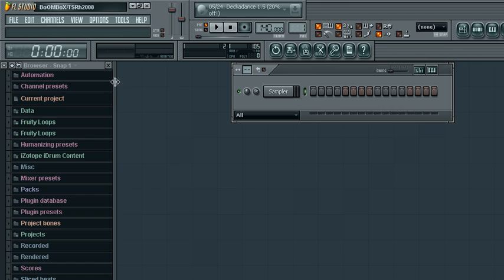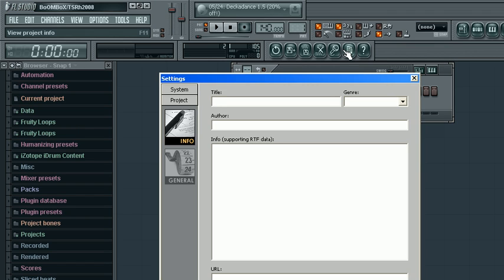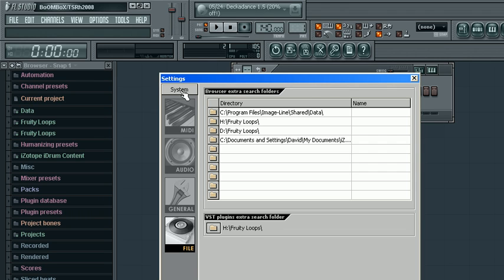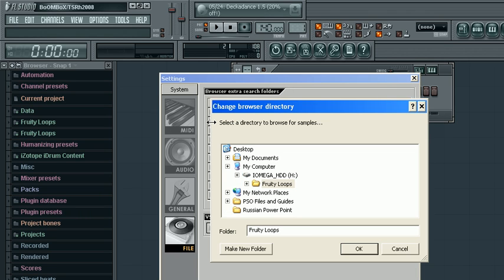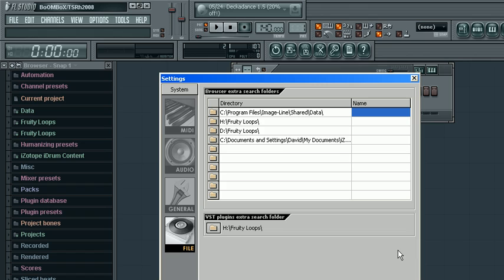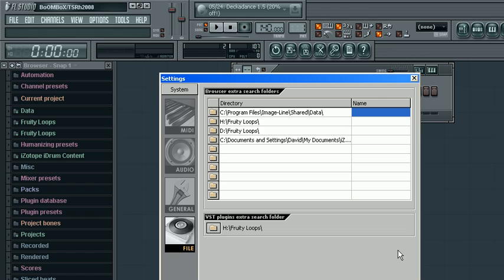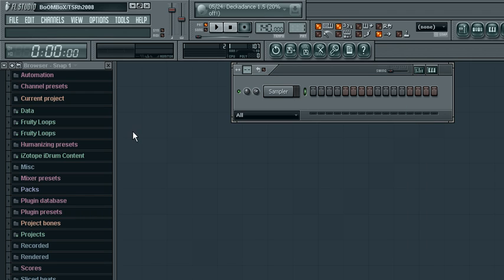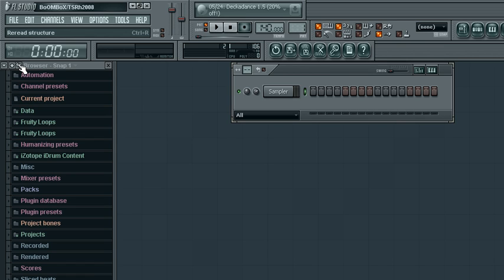Tutorial: Fruity Loops 8: Adding More Folders To The Browser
This video will show you in detail on how to add more folders to the browser in Fruity Loop Studios 8.

I hope this has helped you!  If you have any questions or suggestions for future tutorials please feel free to send me a PM, or simply reply to this video.

Geistsoul13